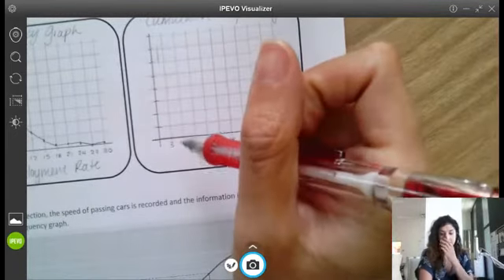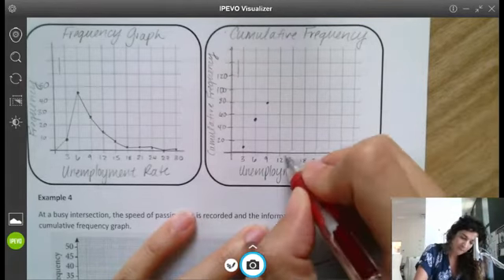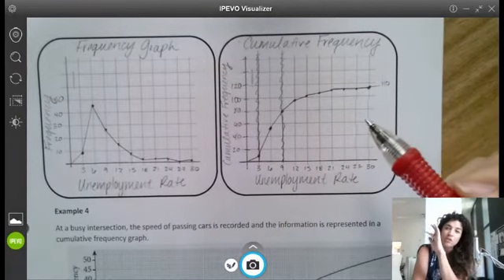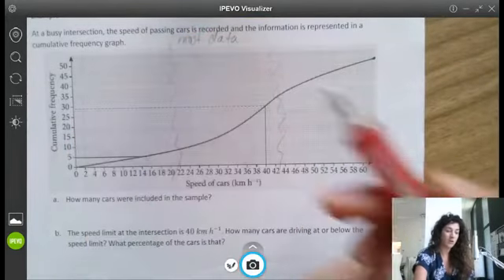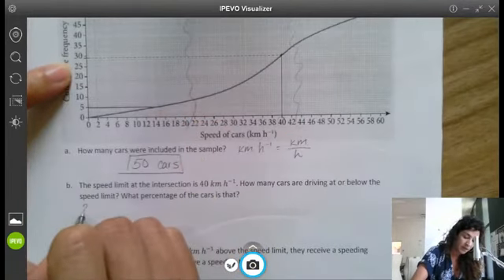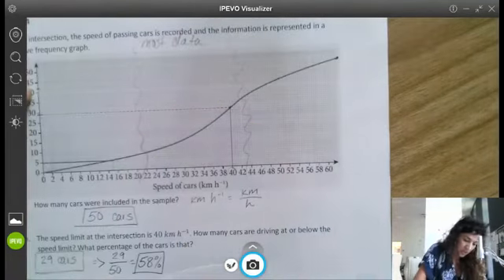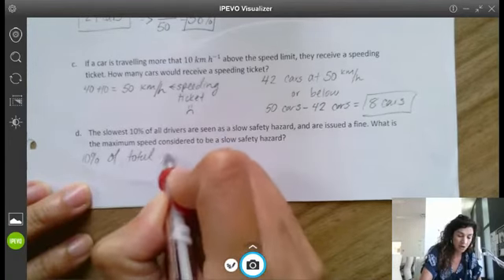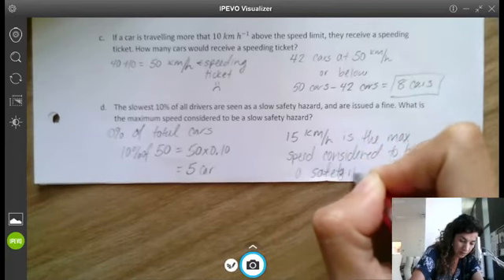7.2 Notes B3